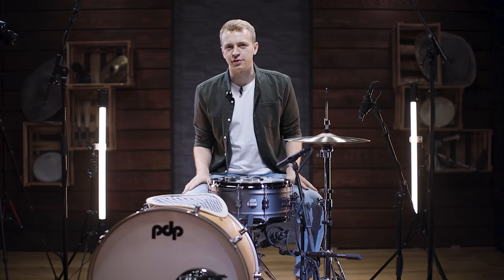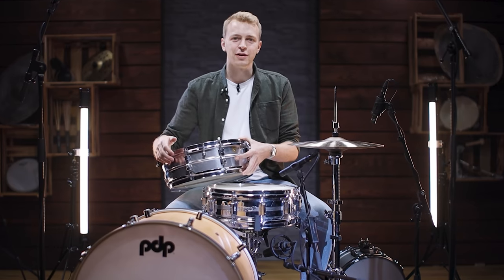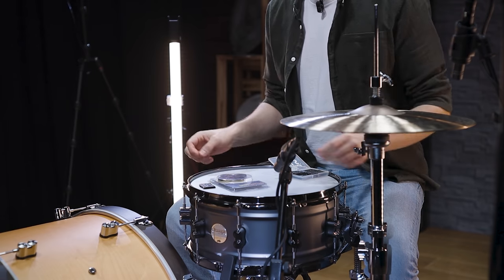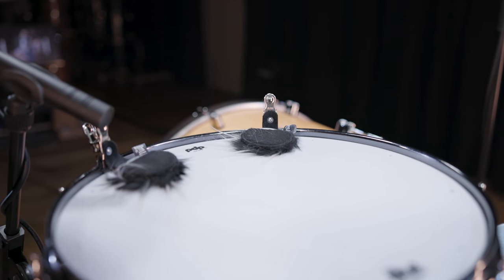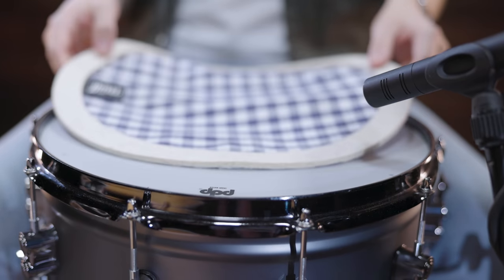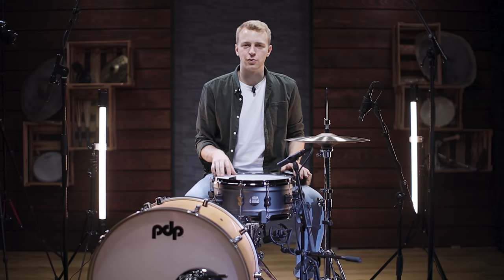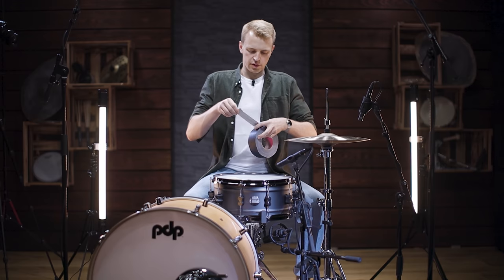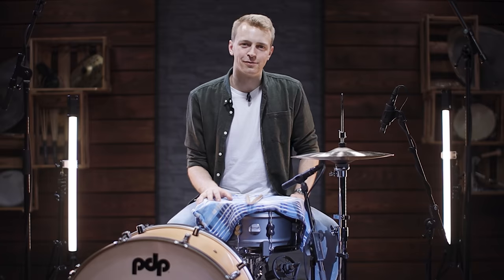The Snare Drum Muffling Guide | Finding Your Own Drum Sound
Dampening or muffling your snare drum can help you a lot when searching for the perfect snare sound for a particular musical situation. Sometimes an open and ringy sound just doesn't fit the arrangement. But what are the tools you can use to deal with this issue?

This video is meant to give you an overview of the most popular snare drum dampening methods and present some of the most common DIY alternatives.

00:00 Introduction
01:12 Internal Dampening Systems
02:46 Stick-On Muffling Tools
03:45 Clip-On Muffling Tools
05:30 Full-Surface Tools
07:53 DIY Tools

Equipment

Snare:
PDP Concept Series Gun Metal Over Steel Snare 6,5"x14"

Bassdrum: TG D 70 + DW Moon Mic
Snare:  M201 TG + MC 840
Overheads: MC 740
Hi-Hat: MC 930